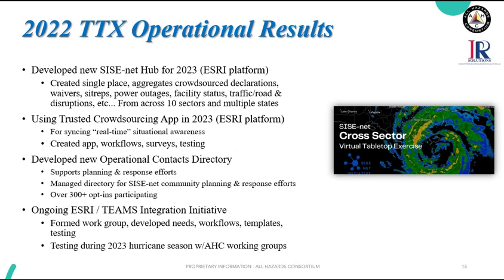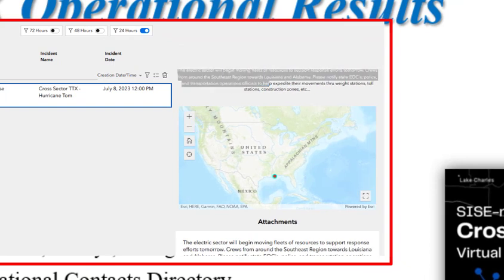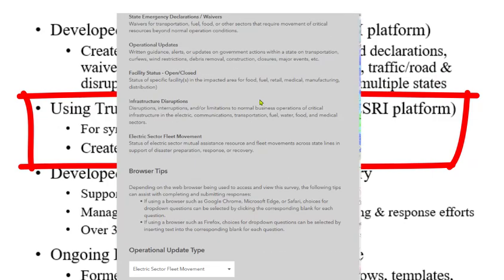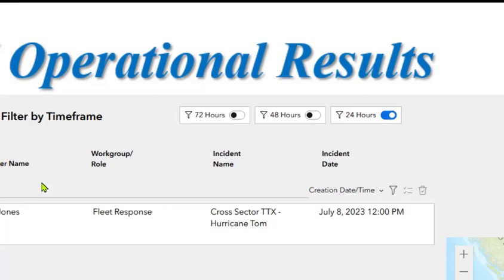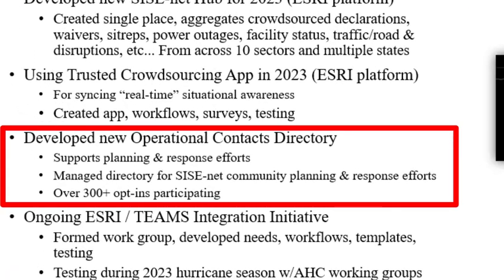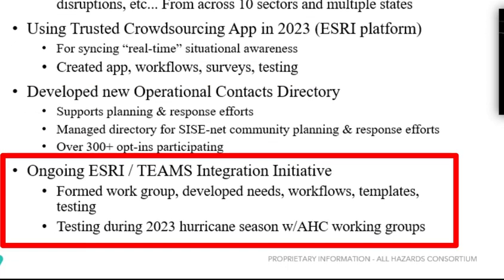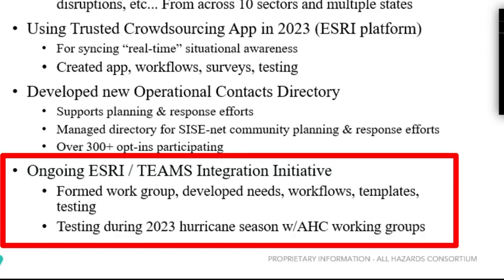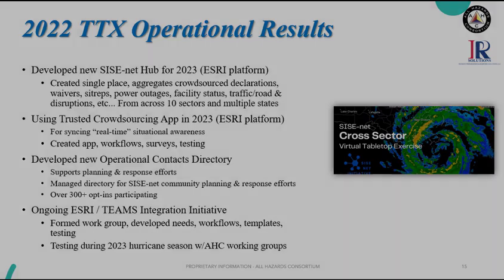Operational Solutions Developed Since the 2022 SISE-net TTX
Overview of the OPERATIONAL solutions that were developed from recommendations and findings of the 2022 Cross-Sector TTX.